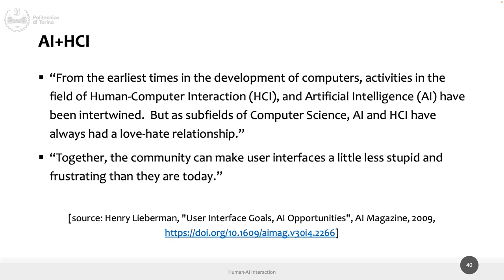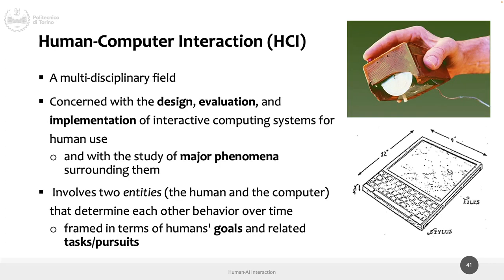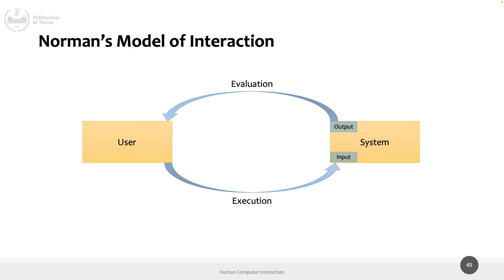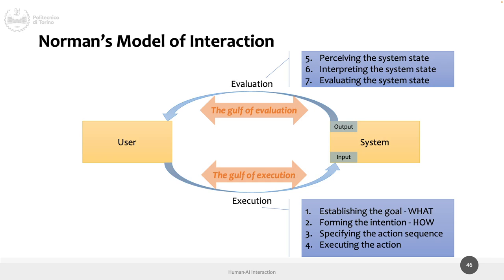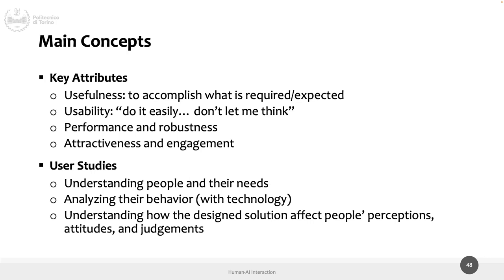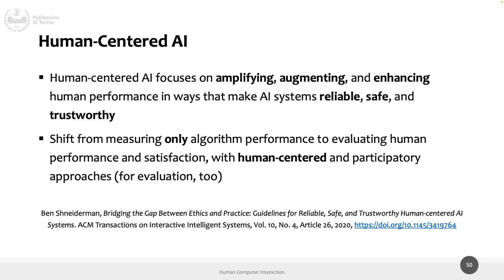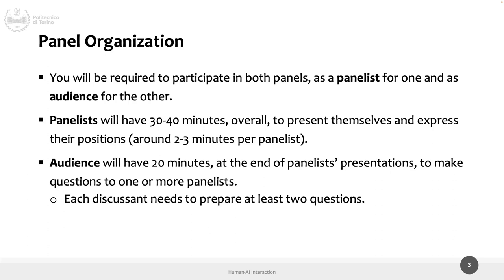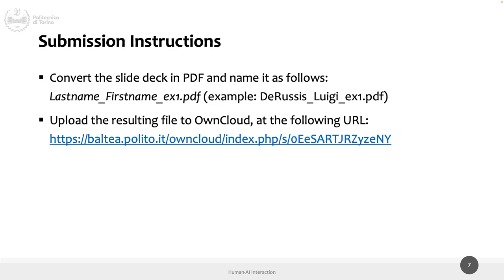HAII2024-L03: Fundamentals and Panel Instructions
Lecture 03, date 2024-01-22: Fundamentals and Panel Instructions.

Course: Human-AI Interaction, Politecnico di Torino, year 2024